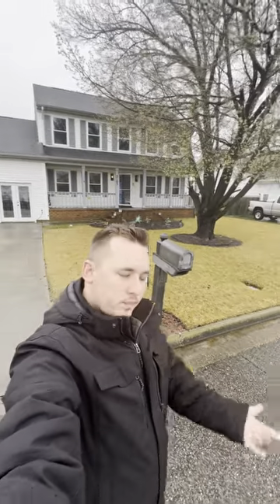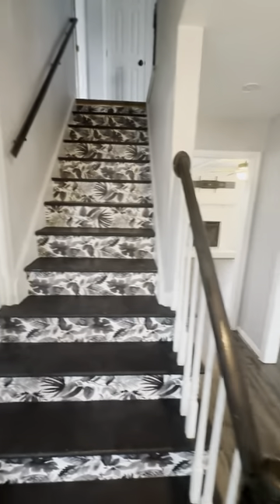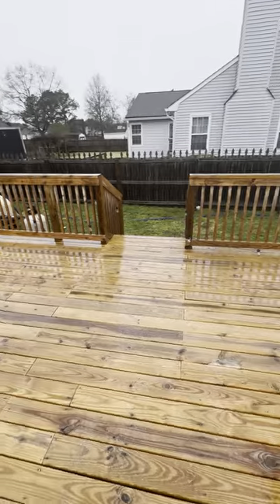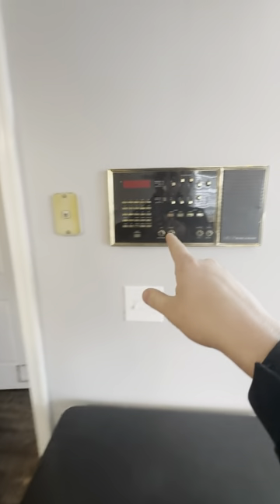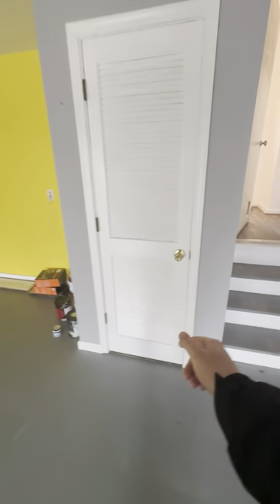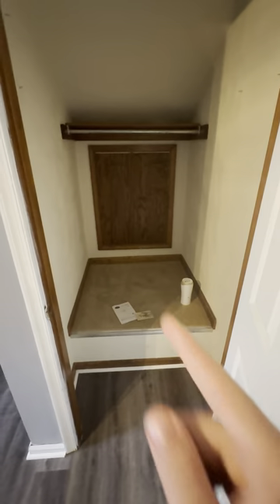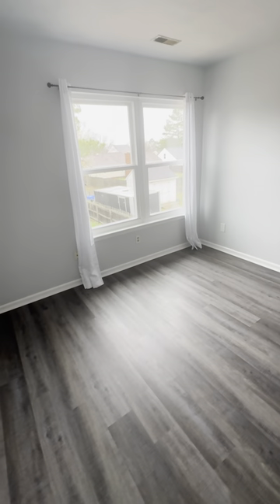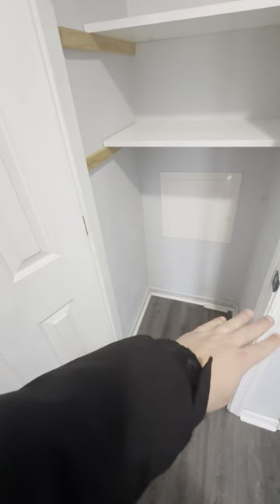WHITE TAIL HOME TOUR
3105 White Tail Ct, Chesapeake, VA 23323
Price: $430,000
Bed: 4 (they count the converted garage as a bedroom)
Bath: 3
SqFt: 2674
Built: 1990